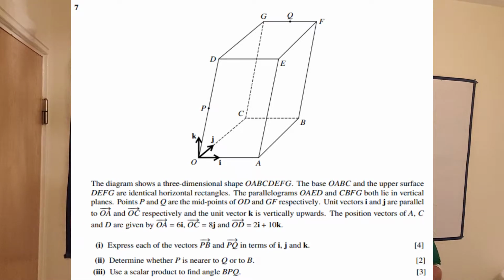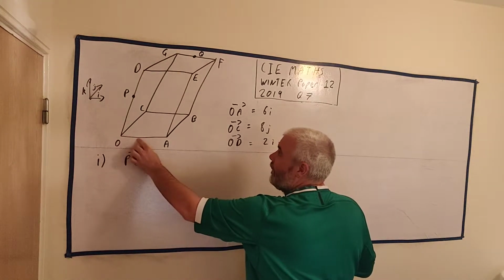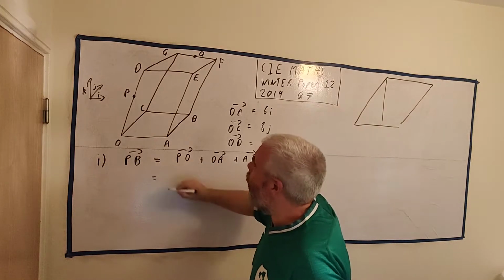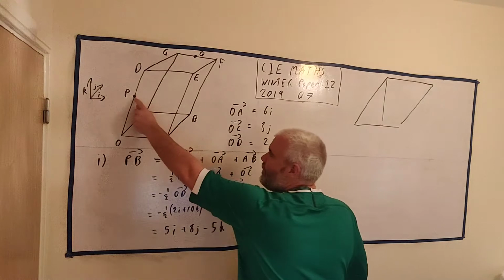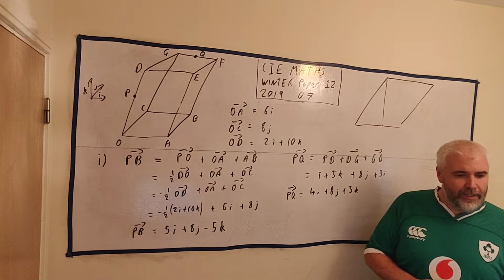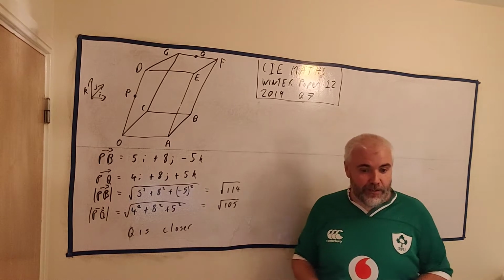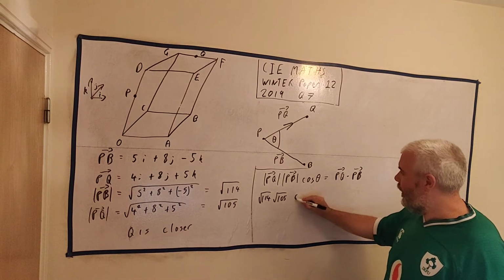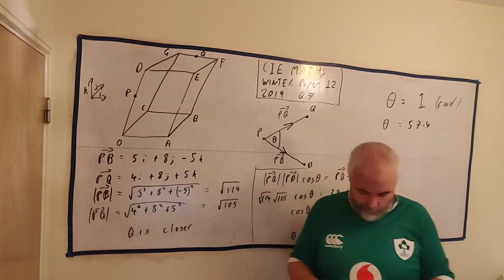Question 7 solutions for CIE mathematics 9709 paper 12 winter 2019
Use vectors to solve problems around this 3D shape